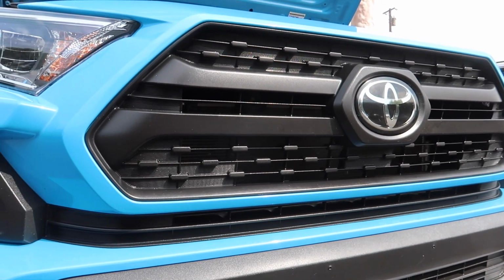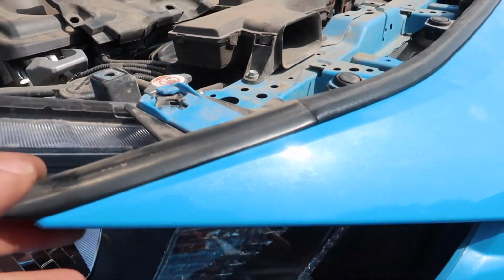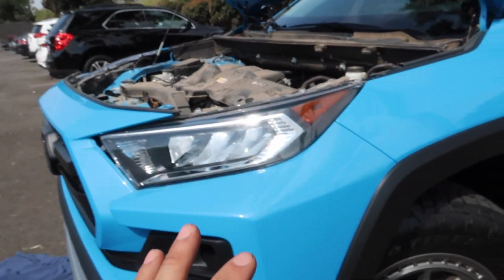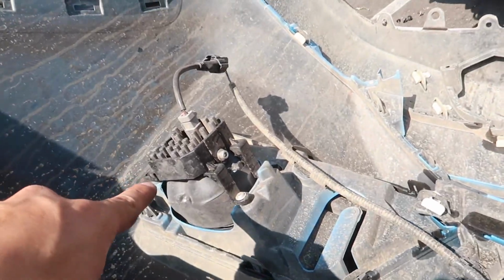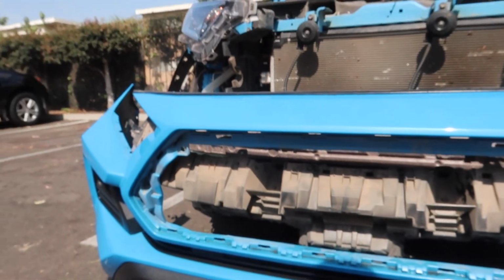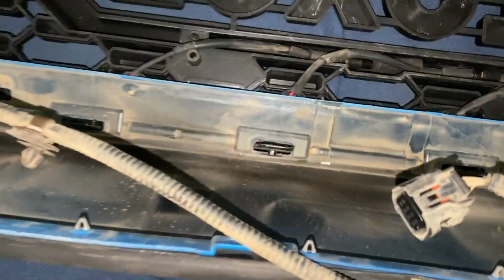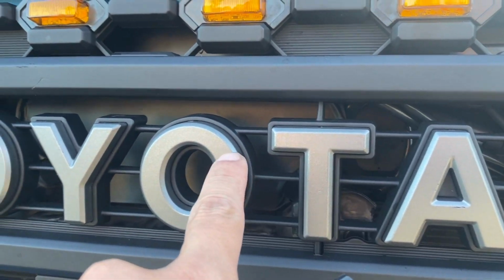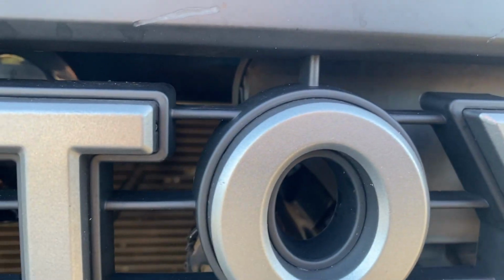How to install a TRD Pro-style grille on your RAV4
In this video, we’ll go over how to remove the front bumper of a 5th Generation (2019+) Toyota RAV4 and how to install the new Tacoma TRD-style grille for the Rav4 Adventure and TRD-Off Road model. Due to the way the TSS radar sensor is mounted from the factory, there is some retrofitting that needs to be done to make it fit and work with the aftermarket grille—learn how to do it yourself from this video!

Thank you to @builtNKO for supplying the grille which can be ordered

The grille is paired with their 2016+ 3rd Gen Tacoma Raptor lights (Amber) which can be found

The TRD emblem is made by Taco Vinyl and can be purchased

2019 Toyota RAV4 Adventure - Build List

Wheels/Tires
fifteen52 17”x8” (+38mm) Traverse MX
Toyo tires 245/70R17 Open Country AT3

Suspension
Eibach Pro-Truck Lift Kit

Tigger Wireless Controller 4 Plus Wireless Accessory Trigger System
LP Aventure Ditch Light Brackets

Power train
Ultimate9 Performance Throttle Controller

Comms
Midland Radios Micromobile MXT-275 2-Way Radio
Midland Radios Micromobile MXTA25 3Db Ghost Antenna
Midland Radios X-Talker T71VP3 2-Way Radio

Kit:
Prinsu Modular Rack System
Dirt Complex Trail Swing Wheel Carrier
Pelican Vault V800 Hardcase
Roam Adventure Co. 5’ Awning
RNOFIT Fabrication R4 Ladder Version 1
LP Aventure Skid Plate
RRW Bolt-on Sliders
Cascadia4x4 VSS Solar Panel
SetPower USA AJ50 50qt 12v Fridge

Audio
JBL Club 3020 3.5” Tweeter

Aesthetics:
BuiltNKO RAV4 TRD Grille
BuiltNKO ‘16+ Tacoma Raptor Lights
AutoClover RAV4 Window Visor

See more photos and content of my RAV4 Overland Build